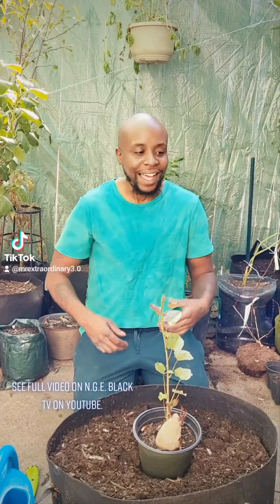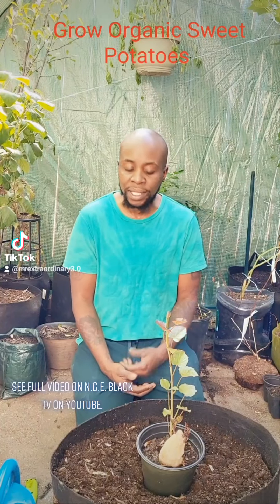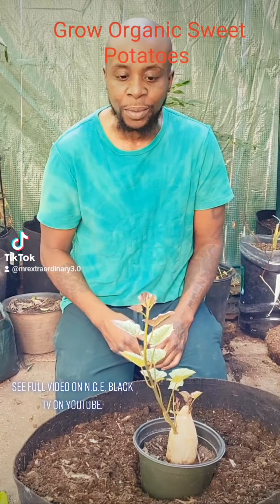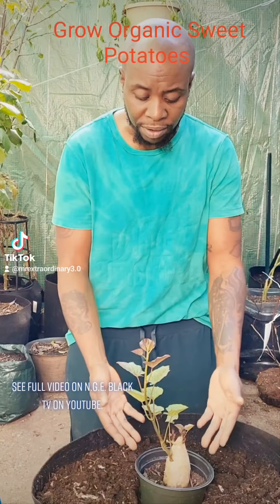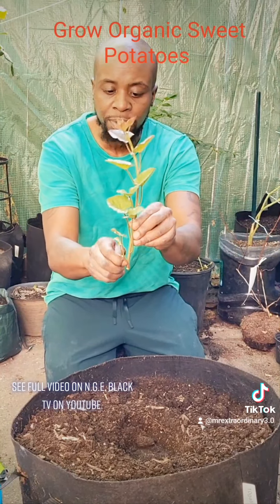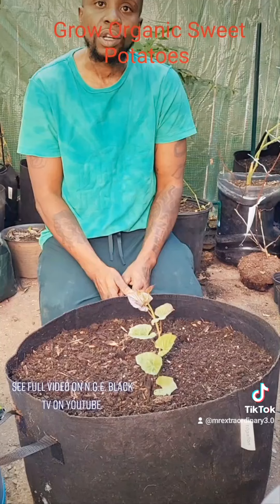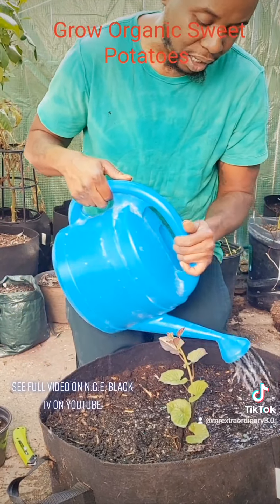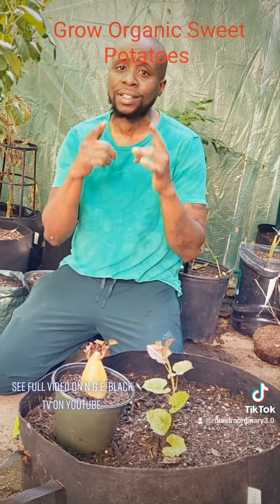Grow Organic Sweet Potatoes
Learn how to grow sweet potatoes in your backyard or indoor garden. Control your own food supply.